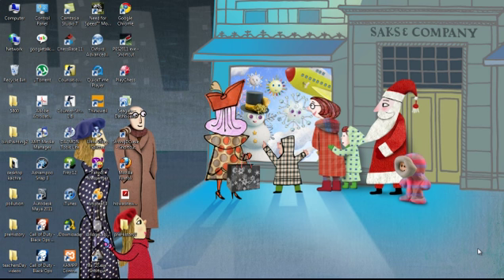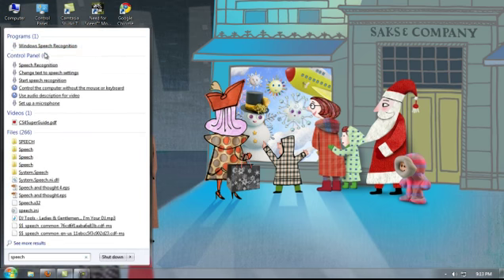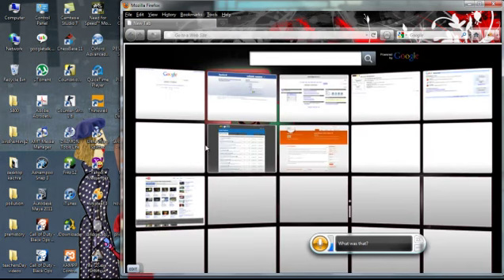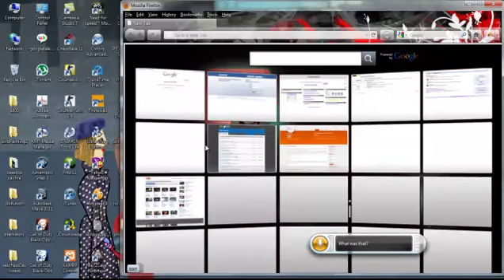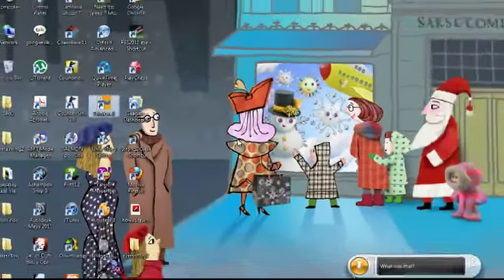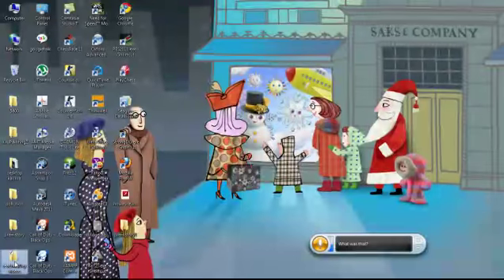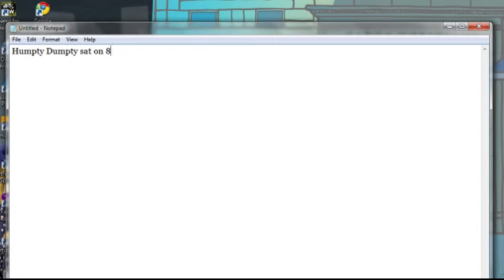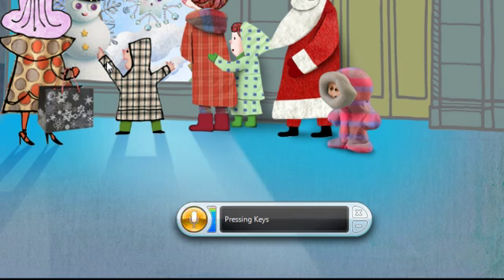Tech Tip - Windows recognizes your voice ( Windows Speech Recognition)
Understand and watch the demonstration of the pretty good feature in windows seven, Speech recognition.